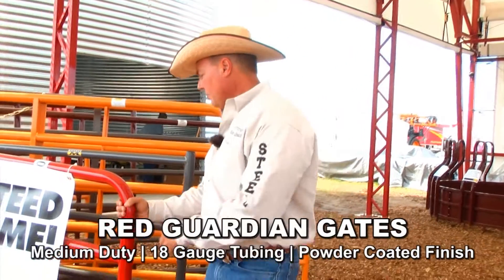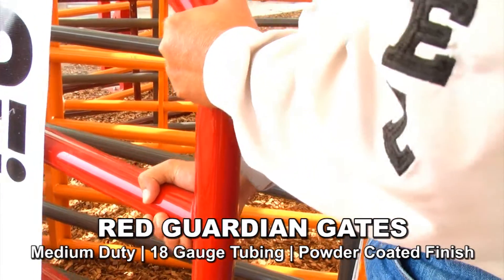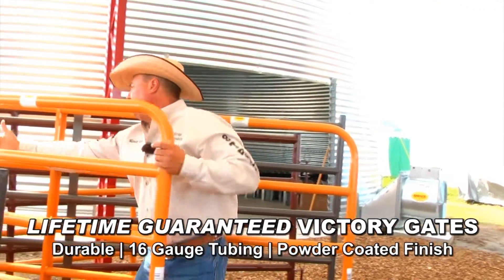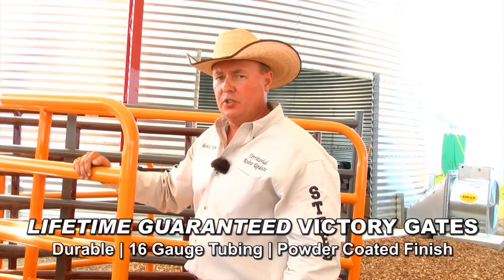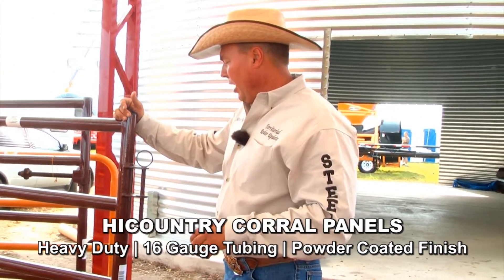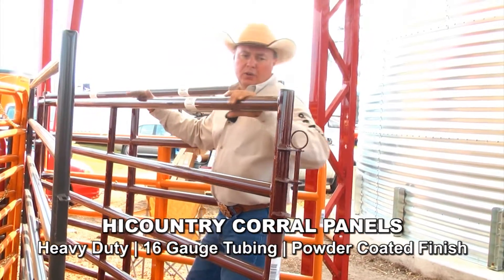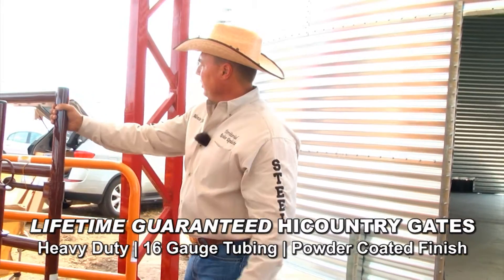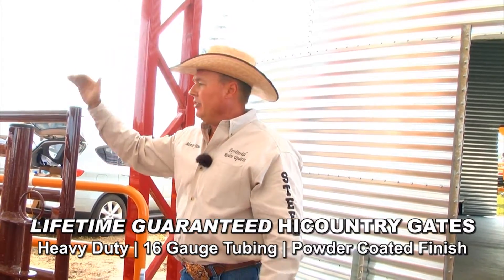Sioux Steel Livestock Gates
A look at the variety of gates available from SiouxSteel, including Lifetime Guaranteed Victory and HiCountry gates.